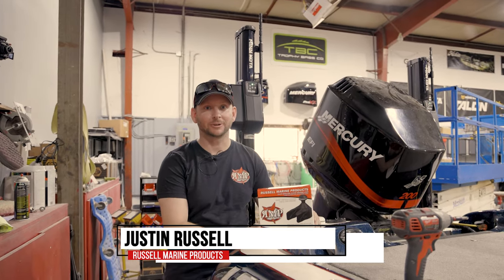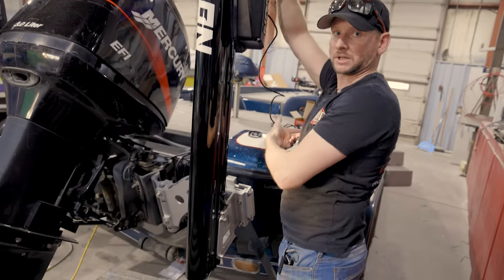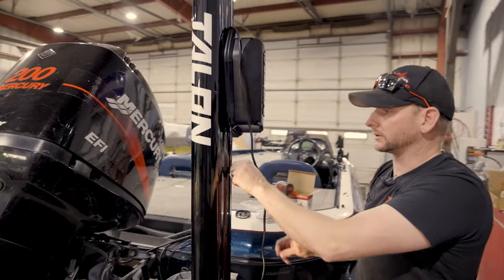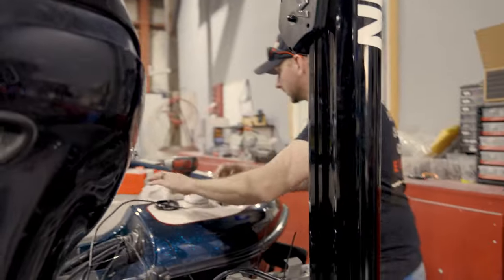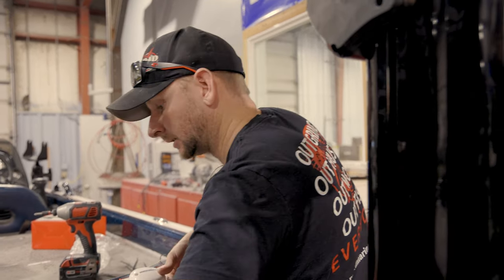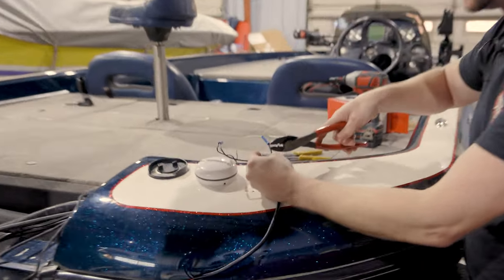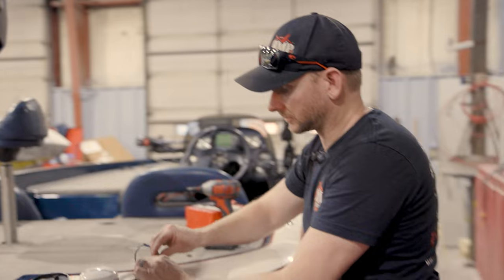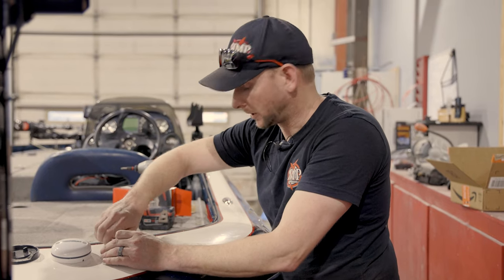Minn Kota Talon 360 Anchor Light by RMP - STEP by STEP installation.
These patent pending lights enable you do have a rear anchor light directly attached to your minnkota talon. You will never have to find your rear anchor light in your boat compartment again.

These LED lights are permanently installed.

These lights will only work on 10', 12', 15' and the 3 stage 8' model talons with the work light.